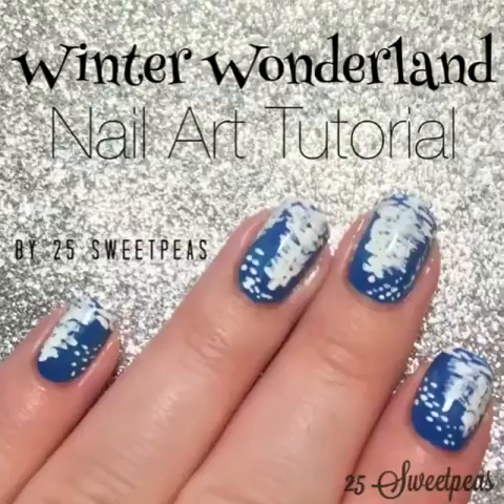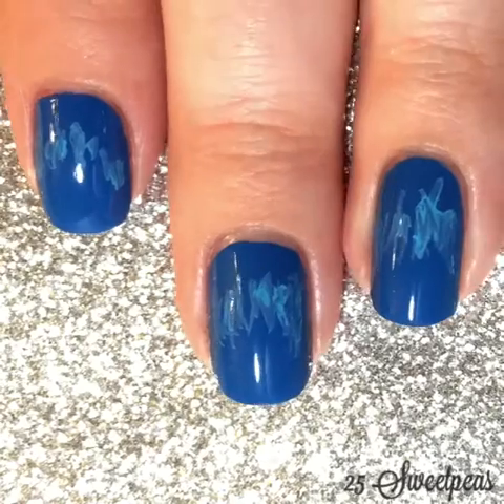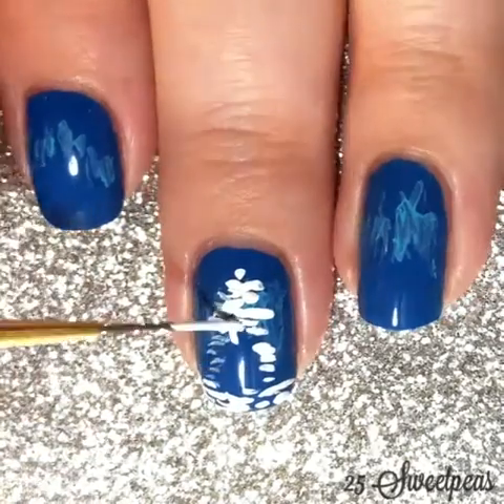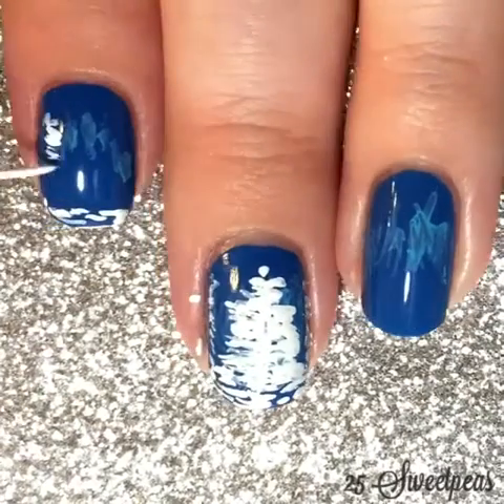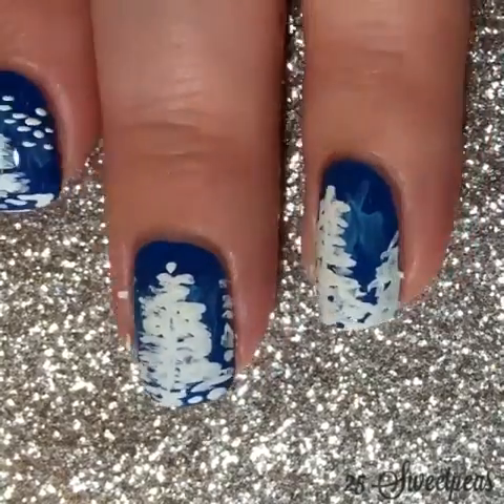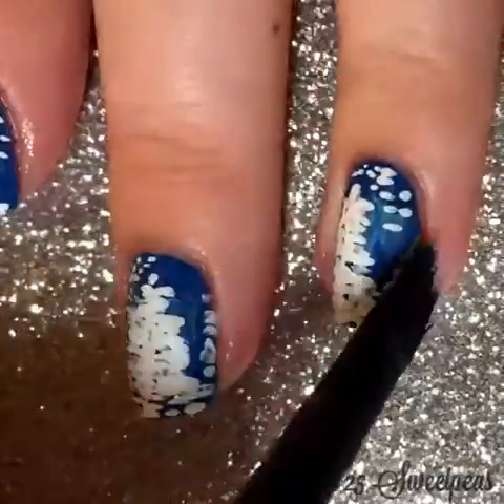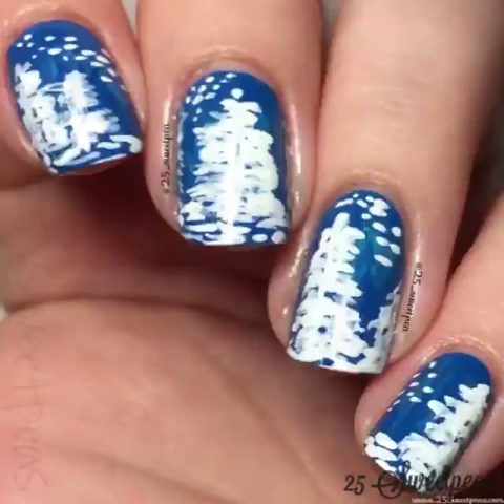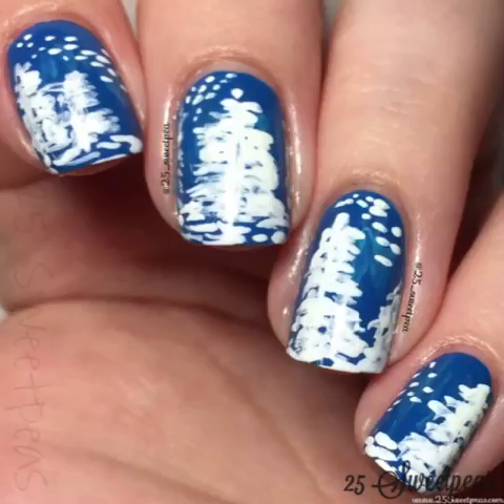Winter Wonderland Nail Art Tutorial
I used...
   •Zoya - Ling
For the Details:
  • Acrylic Paint
  • Espresso Paint Brush 10/0
Any questions just ask me below! :) Also if you recreate this look make sure and use sweetpeainspired so I can see and possibly Feature! :)